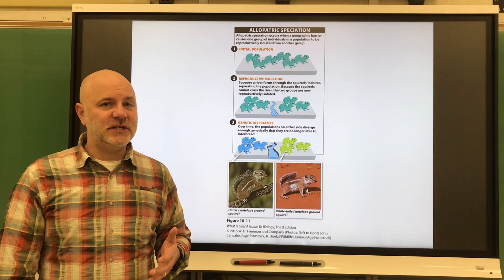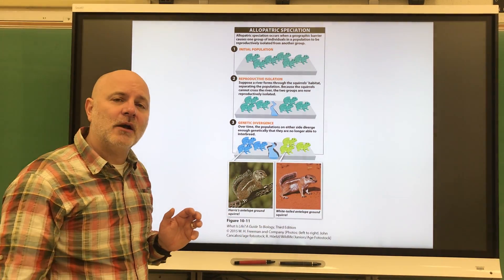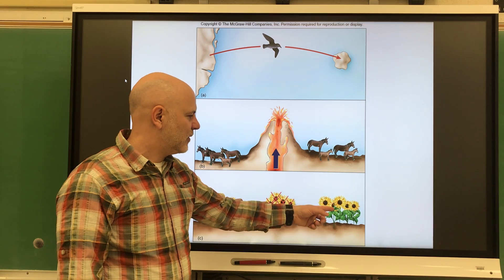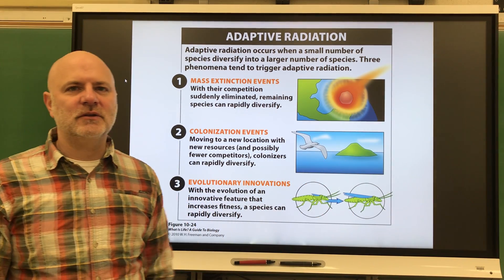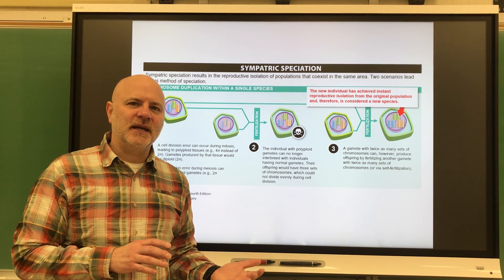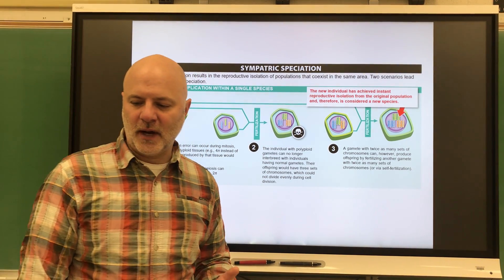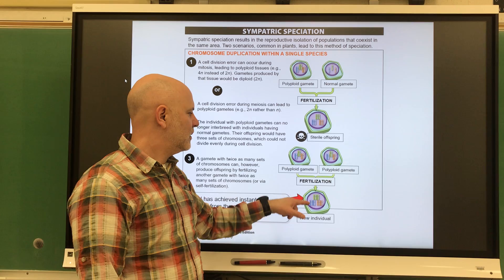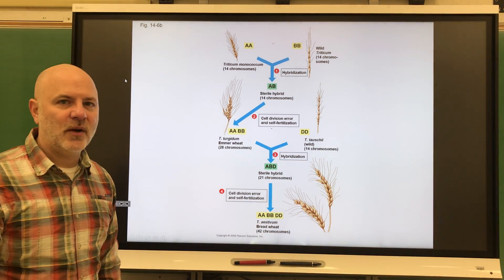100 Ch 12 #3